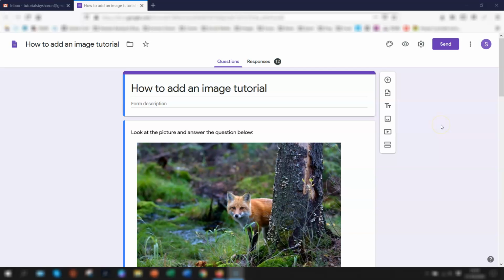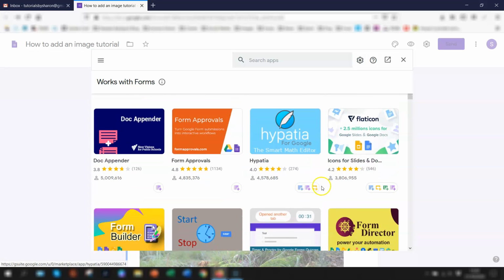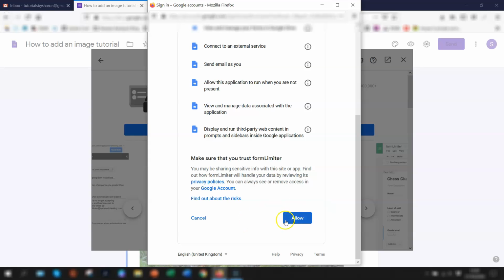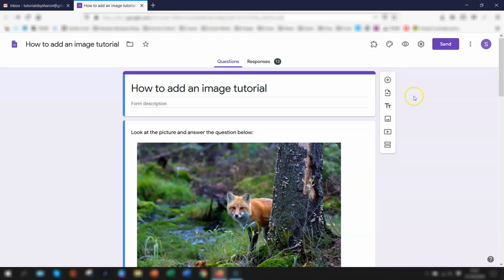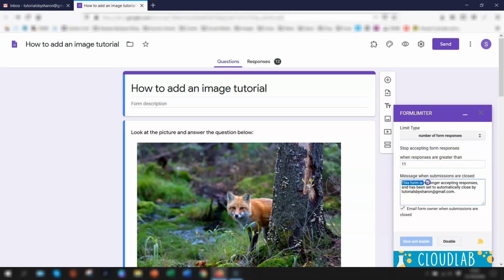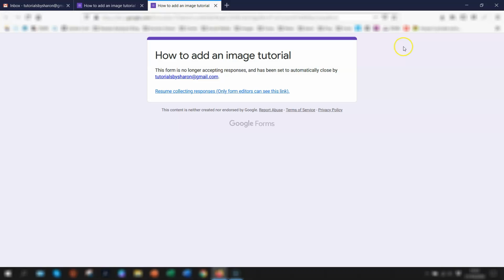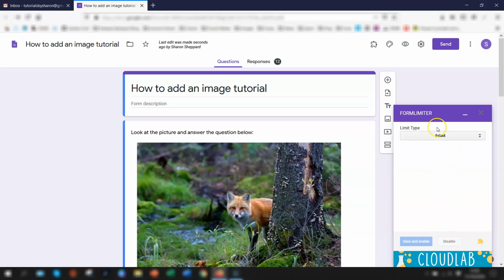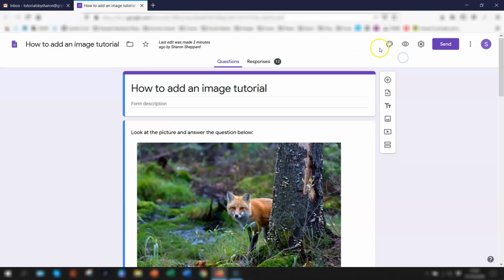How To Limit The Responses On Google Forms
There are a bunch of add-ons compatible with the apps in Google Suite to make your life a bit easier when using them.
In this tutorial I show you one to use when you want to set a limit on the number of responses to your survey in Google Forms - I hope you find it useful :)

As I mentioned in the video, the tutorial on adding images to questions in your survey is

Sharon x

⏱ Timestamp ⏱
00:00 Intro
00:24 Where to find the form limiter
02:15 How to set the response limit
03:51 How to edit or disable the response limit
04:20 How to uninstall the form limiter